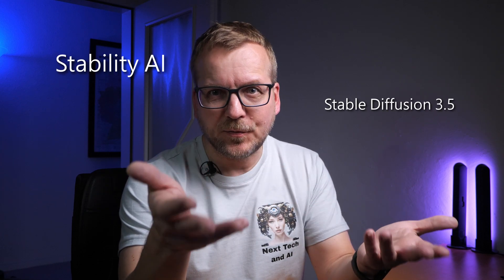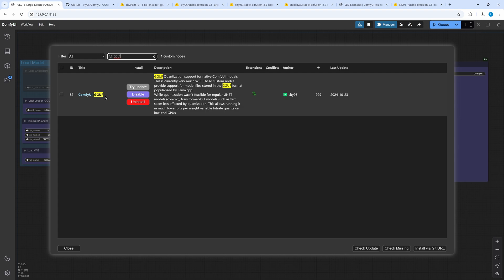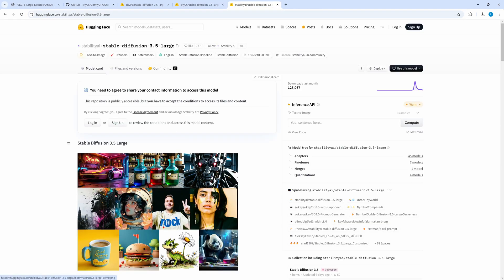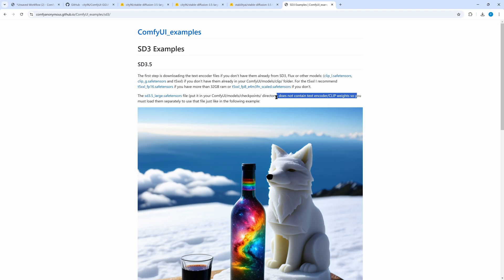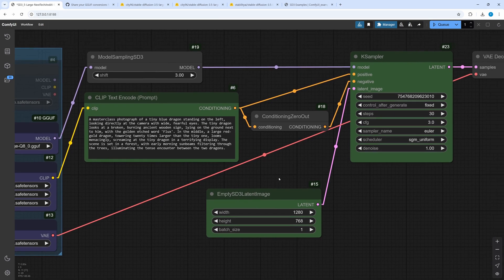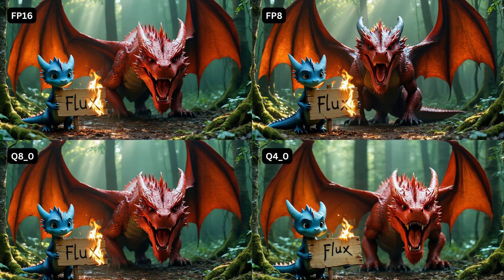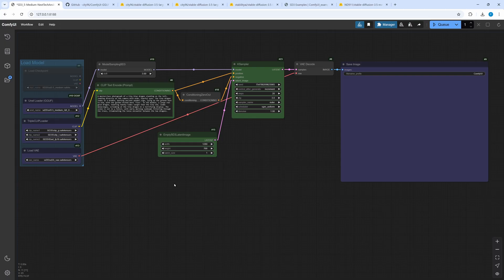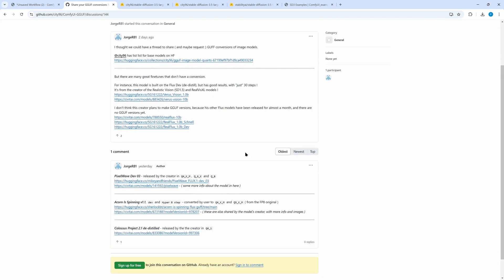FAST SD3.5 GGUF for low VRAM GPUs with Highest Quality. Stable Diffusion 3.5 Large, Turbo & Medium.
For Stable Diffusion 3.5 Large, Turbo & Medium we install GGUF for low VRAM GPUs on ComfyUI locally. Workflows are provided and explained, followed by image comparisons even with FLUX.
Additionally you will get best parameter settings and details regarding the performance.

PLEASE CHECK THE PINNED COMMENT FOR UPDATES !

Chapters:
0:00 About SD3.5 and GGUF
1:20 GGUF Installation
1:57 GGUF Model Files
5:15 SD3.5 Large Workflow
8:03 Result Comparison
9:35 SD3.5 Turbo Workflow
10:34 SD3.5 Medium Workflow
11:55 More GGUF Models and the Future